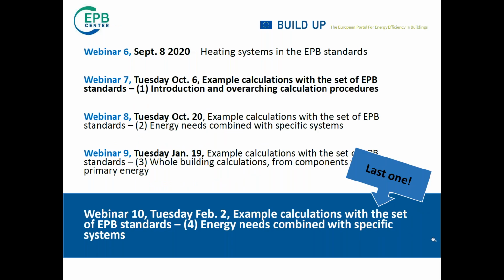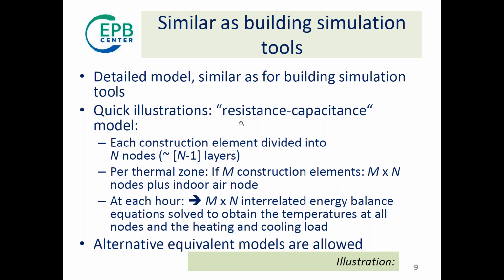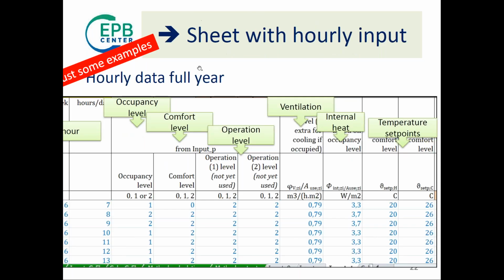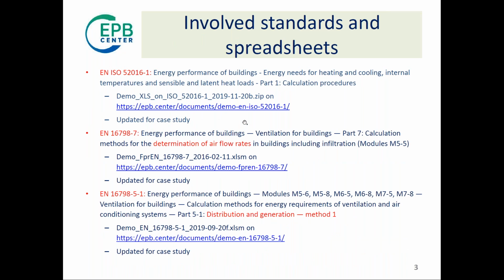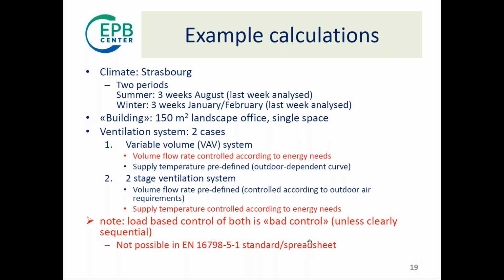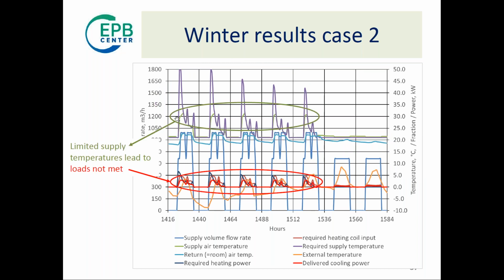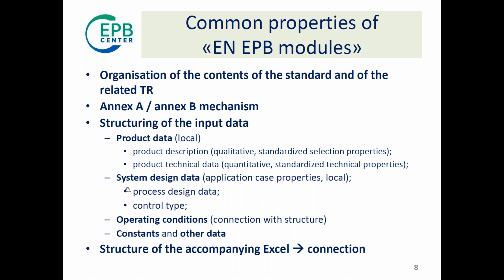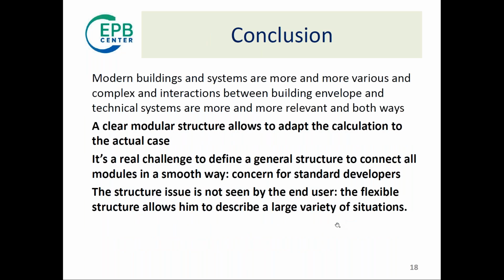Build Up webinar | EPB standards (IV) - Focus on non-residential buildings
Following the successful first series of 6 webinars on the Energy Performance of Buildings standards (EN/ISO) supporting the implementation of the EPBD, an additional series of 4 webinars has been scheduled on the set up and results of a series of example calculations on buildings and systems using the EPB standards.

The goal of these example calculations is to demonstrate:

- the functionality (the calculation works all together on practical cases, available features to describe energy properties of buildings and HVAC installations),
- the sensitivity (impact of single data or group of data on selected calculation results), and
- the usability (clear data input; description of practical system configurations, useful results and avoiding unnecessary input complexity)